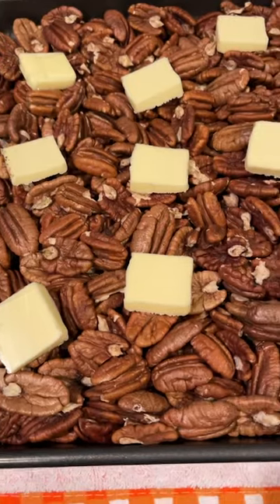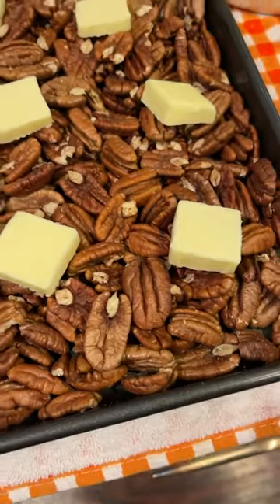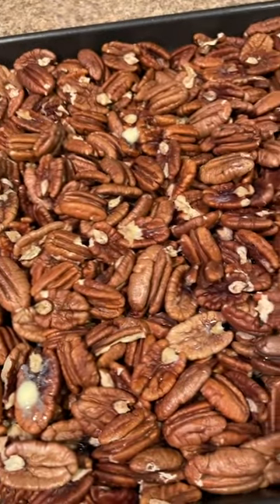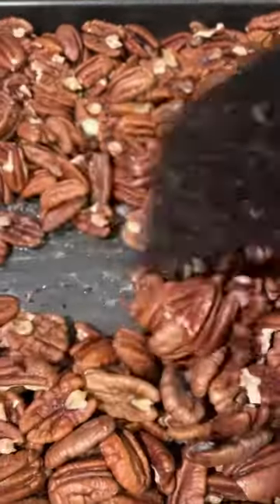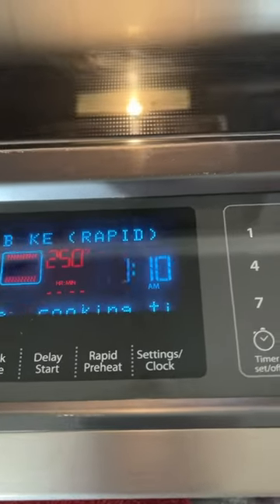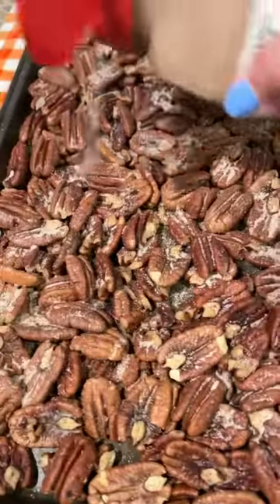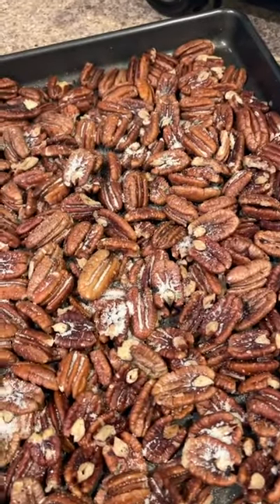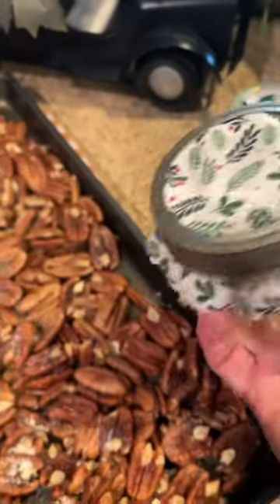Oven-Roasted Holiday Pecans | Garlic Pecans | Cinnamon Sugar | Sweet and Savory Snack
It's my oven-roasted holiday pecans! These are so delicious, and they're also an easy snack to gift.

You'll need:
-Pecans
-Garlic salt
-Cinnamon sugar
-Butter
-Cookie sheet
-Glass jars and fabric squares (optional)

Directions:
Pre-heat your oven to 250. Pour a single layer of pecans onto your cookie sheet and top with butter pads laid 2 inches apart. Heat in the oven until butter has melted. Take out and stir until butter is covering pecans evenly. Place your pecans back into the oven for 20 minutes. Remove. Sprinkle garlic salt or cinnamon sugar to taste across the top of your pecans. Stir until seasoning is relatively even throughout.

For gifting:
Use a glass jar and a fabric square that covers the lid to save my pecans and use as gifts!